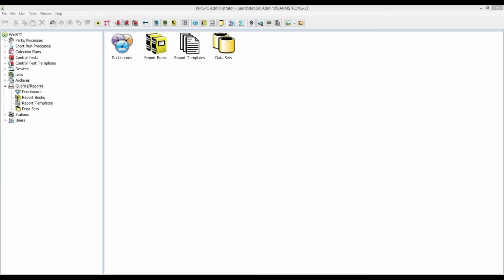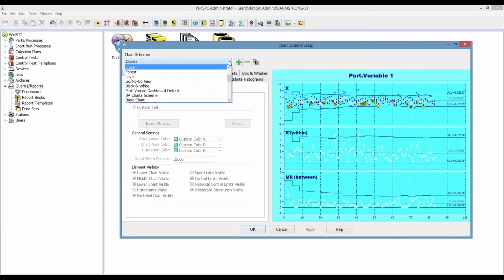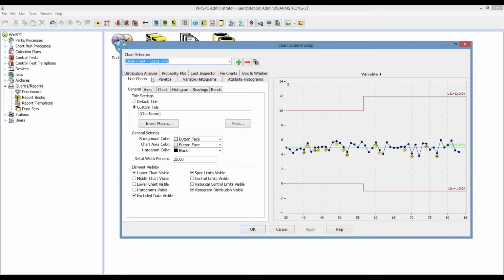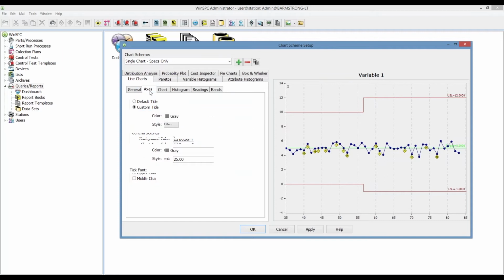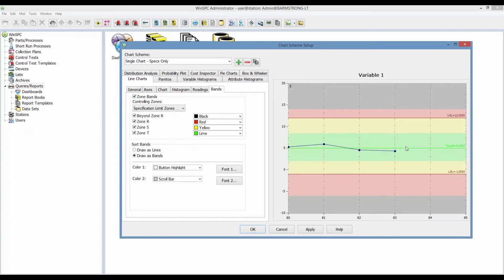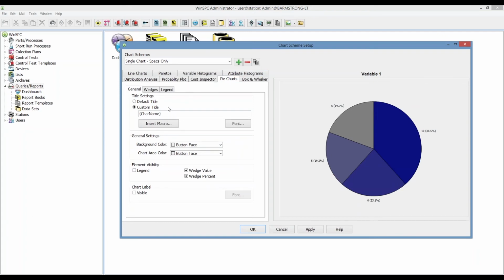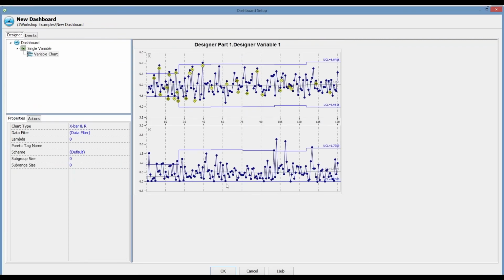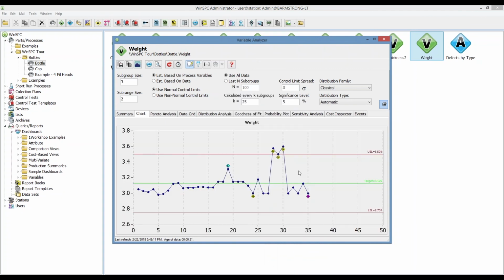Using Chart Schemes in WinSPC - WinSPC Workshop 4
Configure charts using schemes to deploy specific repeatable visual setups throughout WinSPC.

Workshop Topics:
·         Demonstrates using chart schemes in WinSPC
·         Modifying visual elements of charts within a scheme
·         Applying those schemes to achieve consistent results throughout the product.